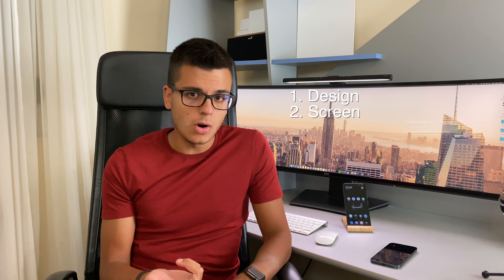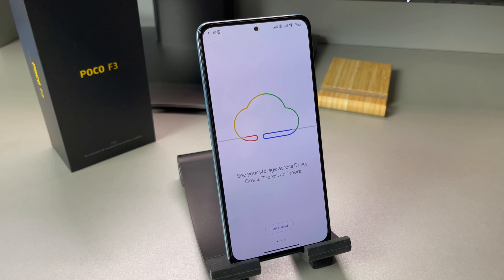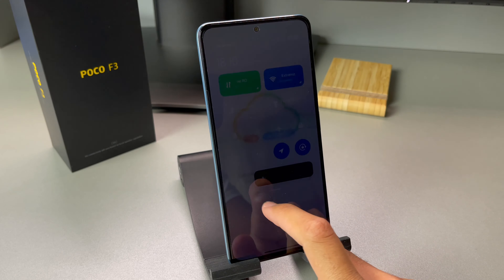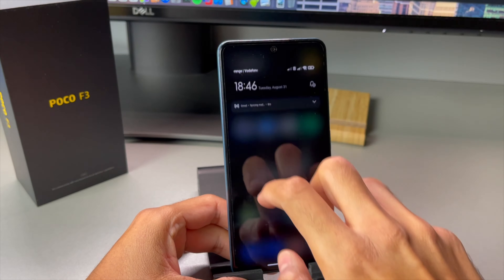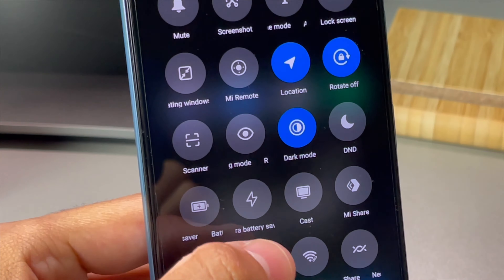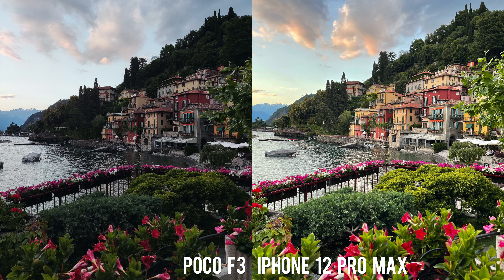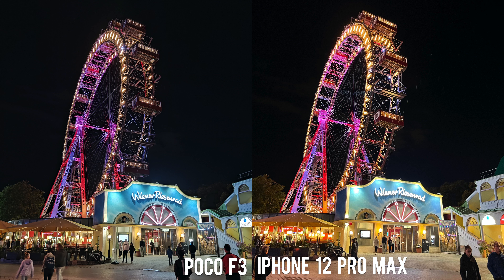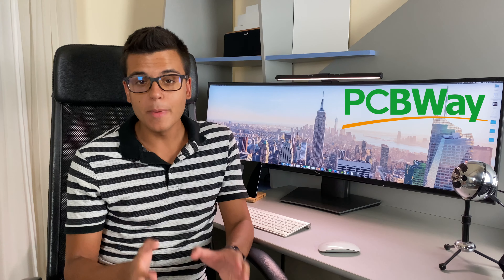POCO F3 Review - The 2021 Definition Of A Flagship Killer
This is my review of the real flagship killer of 2021 - the POCO F3 5G from Xiaomi!

0:00 Intro
0:40 Design
2:06 Screen
3:48 MIUI
5:25 Performance
6:31 Cameras

In this video we discuss about the design of the Deep Ocean Blue POCO F3, about the 120Hz Full HD AMOLED display, about MIUI 12 and MIUI 12.5, about the performance of the Snapdragon 870 CPU and about the 3 lens camera system.